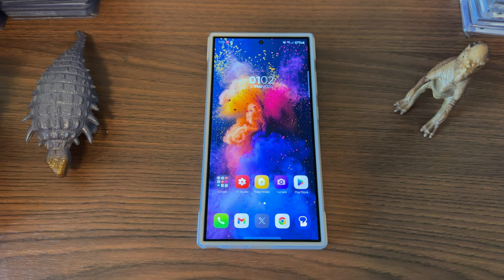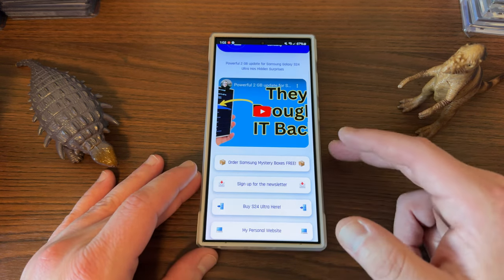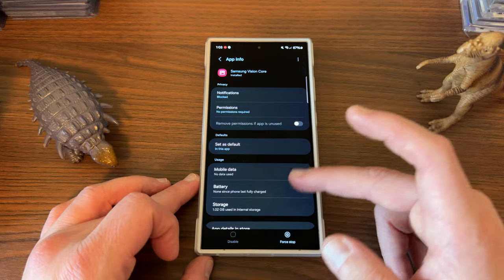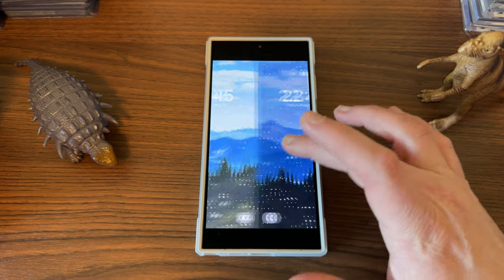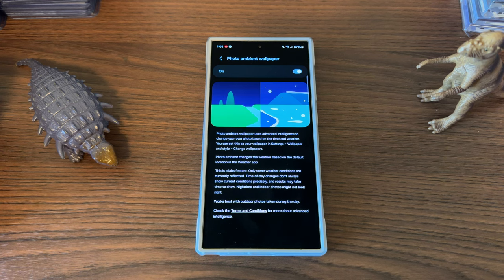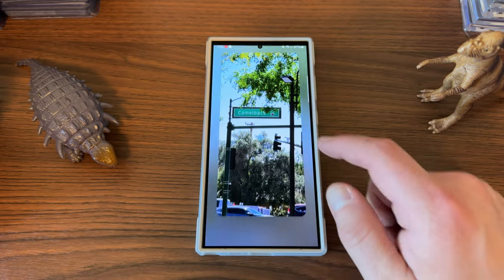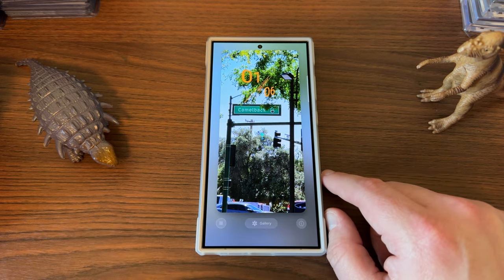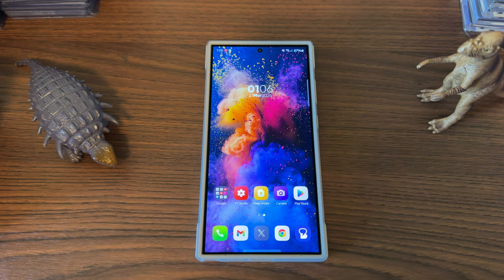Galaxy S24 Ultra 1 GB Feature Update Added to One UI 6.1 - What About S 23 Series?